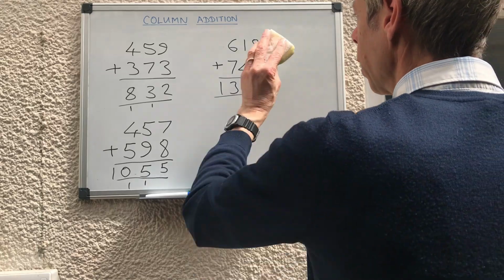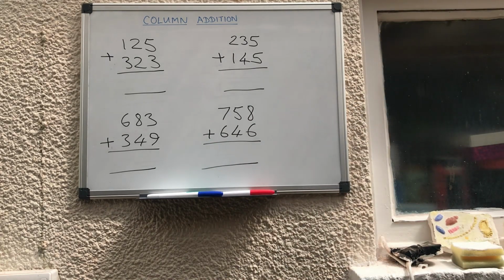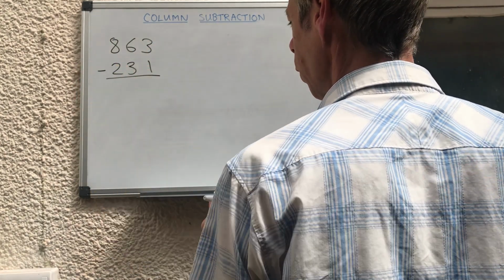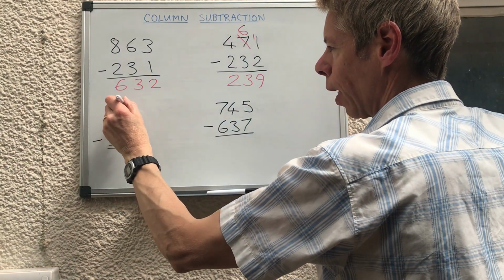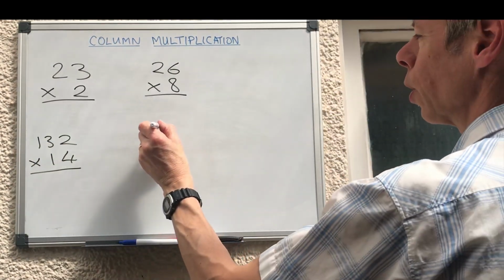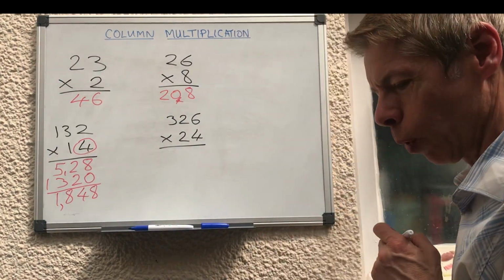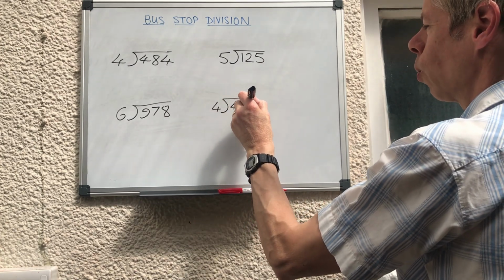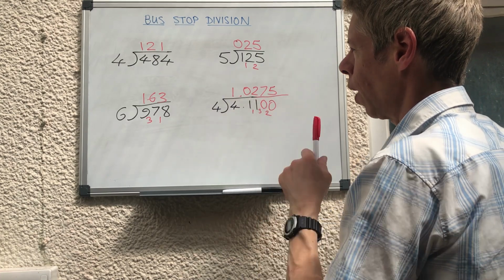Test! – KS2/11 Plus/SATS Adding, Subtraction, Multiplication & Division Series part 5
Our Final video is a quick test on all the topics explored in this series!
Links:
Head to our website for online resources: